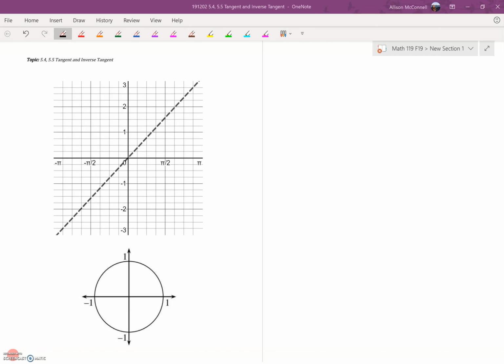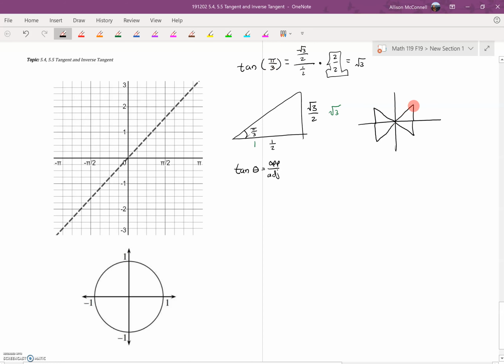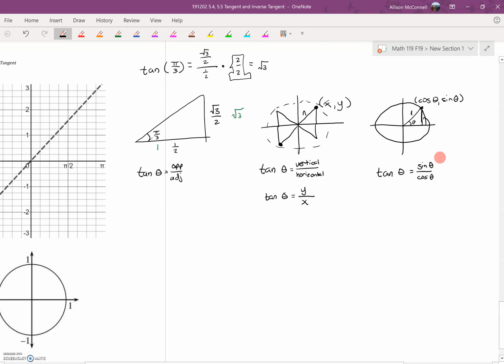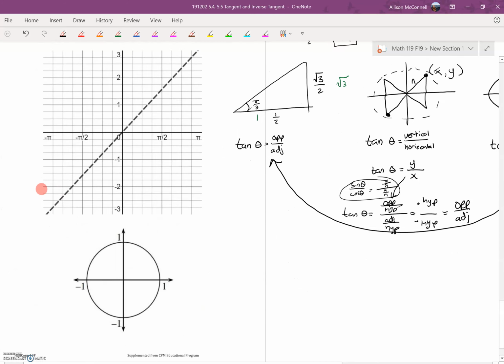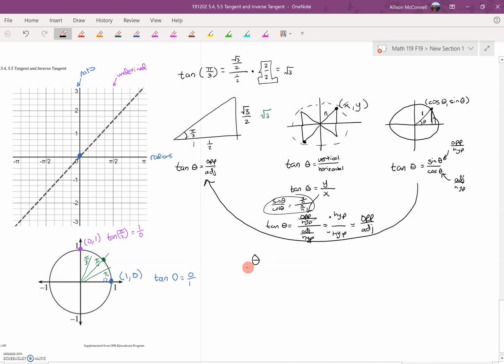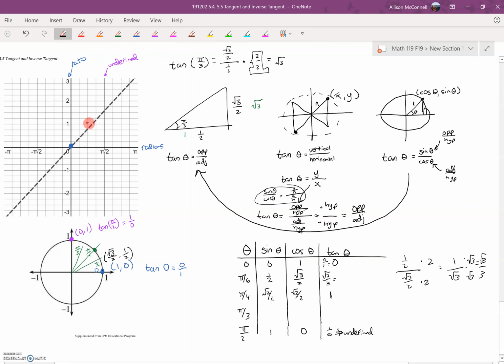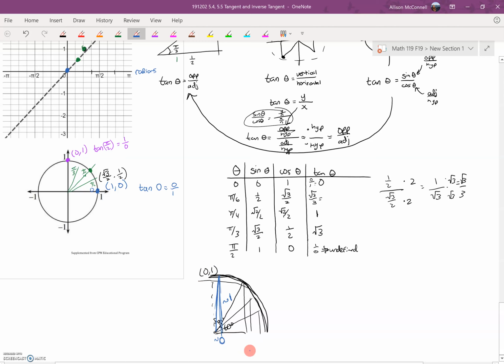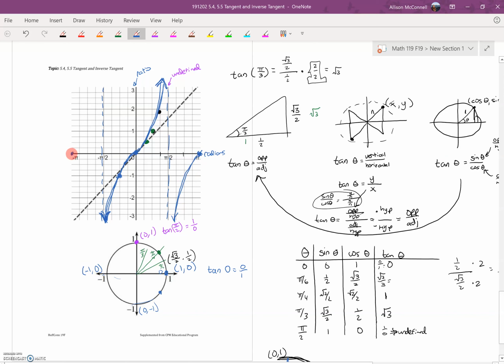5.4 Building the Tangent Graph